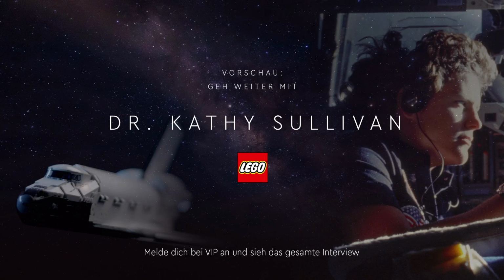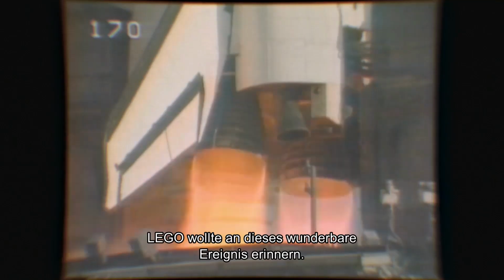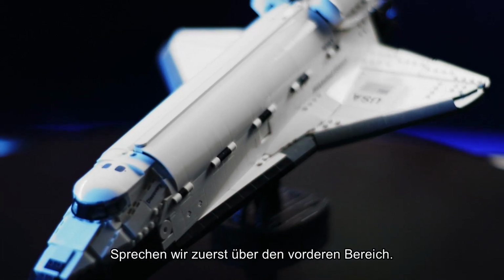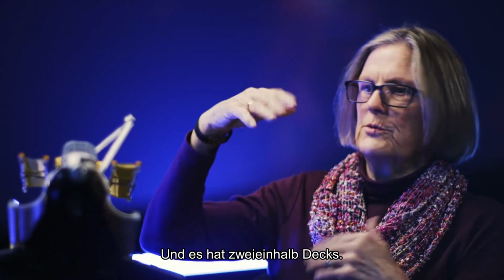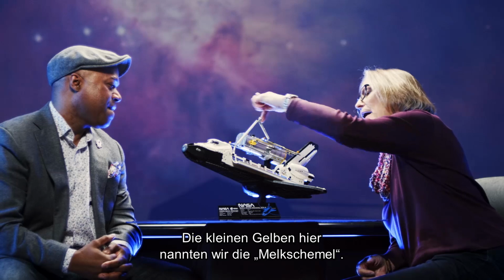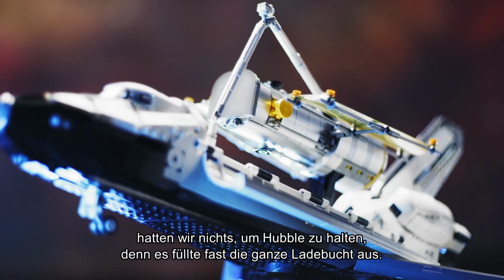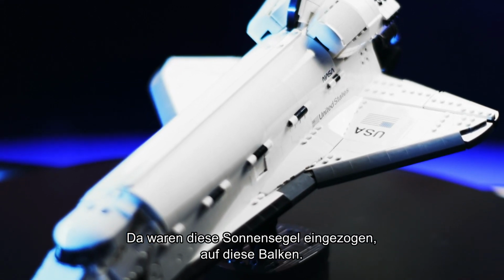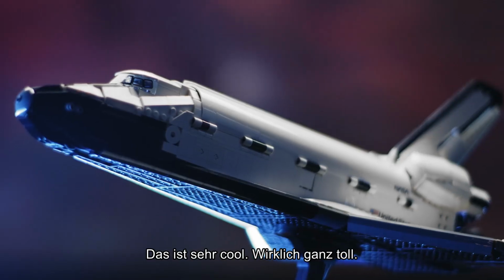Interview mit der Astronautin Dr. Kathy Sullivan | LEGO 10283 NASA Space Shuttle Discovery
Auch für Kommentare unter unseren YouTube-Videos gilt unsere Netiquette. Wir behalten uns vor Kommentare zu löschen, die der Netiquette nicht entsprechen.